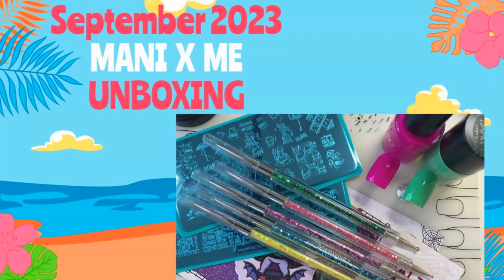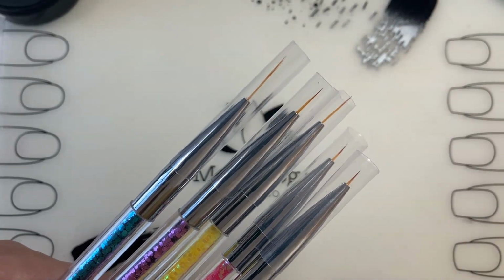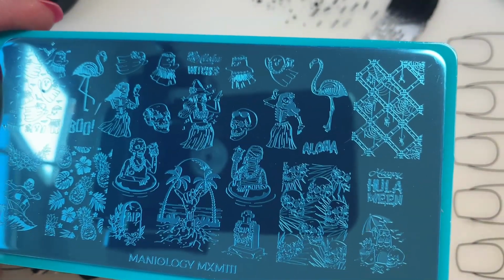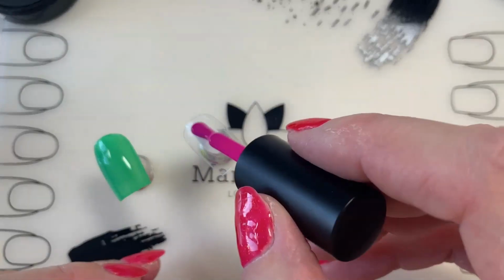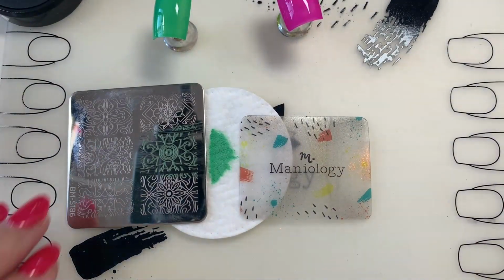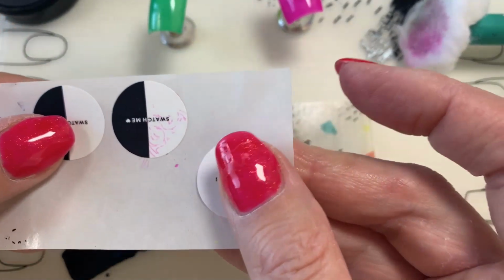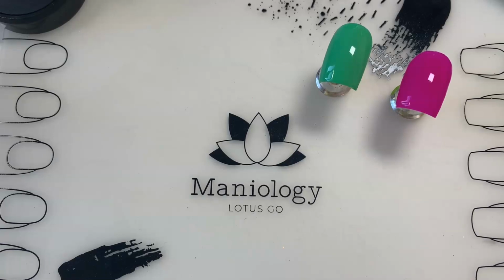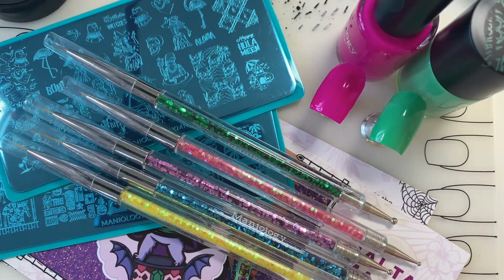September 2023 Mani x Me Maniology Subscription Box | Unboxing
This video is an unboxing of the products in the September 2023 Mani x Me Subscription box from Maniology.  In this box, you will find stamping plates MXM111 and MXM112 (Tiki Hut Halloween Themed), one stamping polish named Zombie Hut, one purple glow-in-the-dark polish named Corpse Reviver, and an awesome set of dual ended brushes with very fine detail brushes and dotting tools of various sizes.
Clear Jelly Stamper products can be purchased . The code is GRUVMAMMA